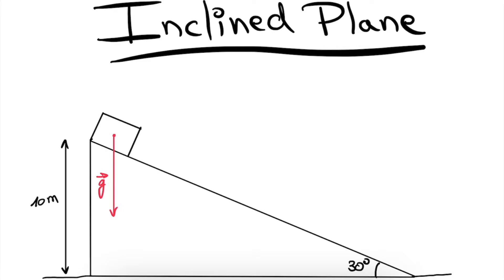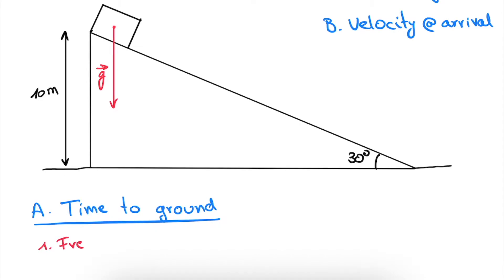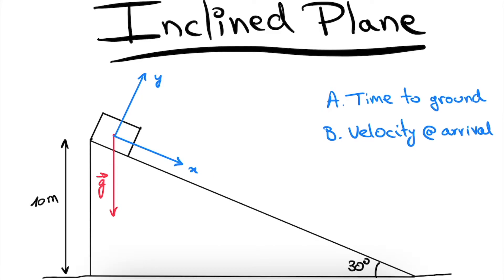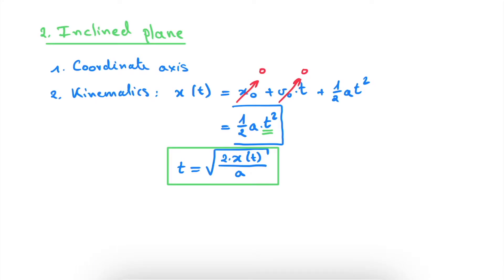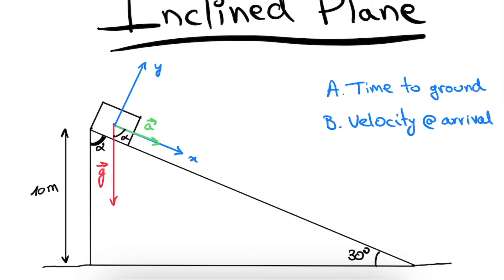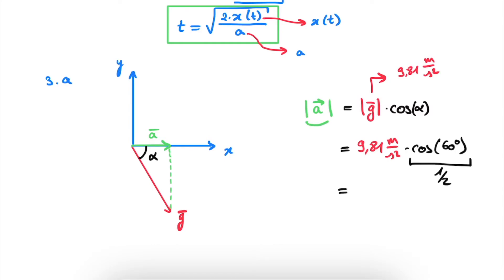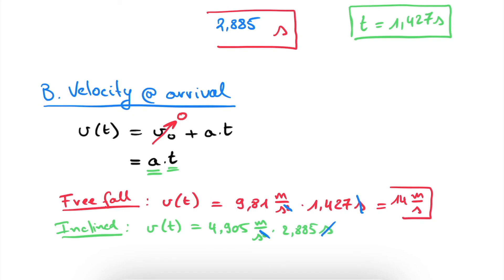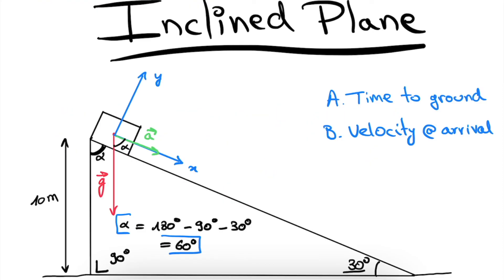Inclined Plane - Exercise (step-by-step)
First video in my series on 2D kinematics exercises. In this video we look at how to solve exercises on the motion along an inclined plane.

If you have any questions, remarks or suggestions, leave a comment :)